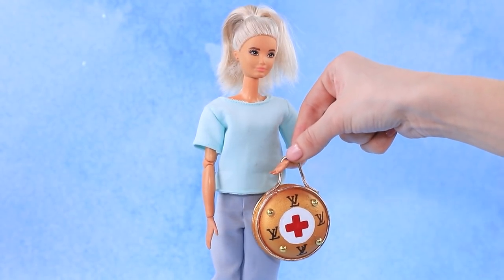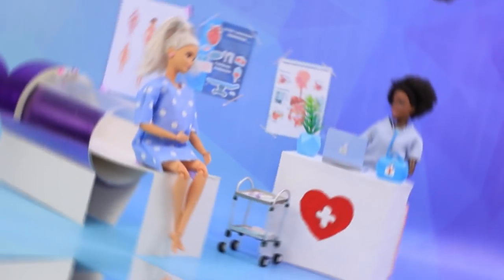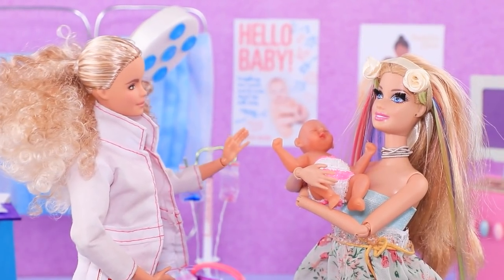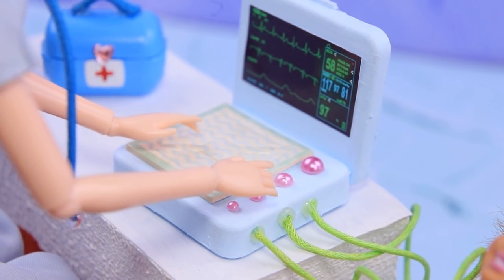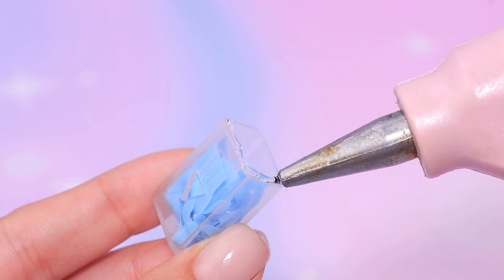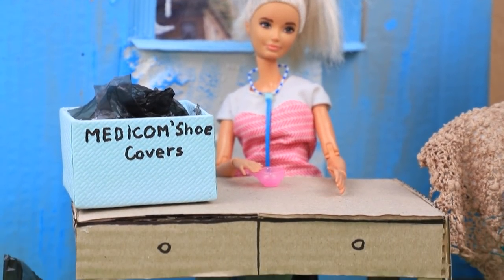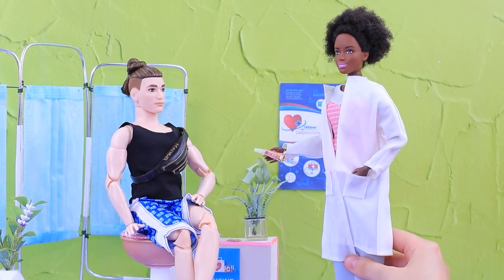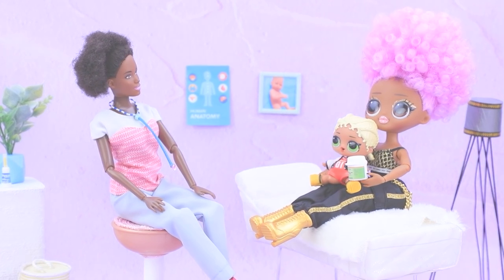New Barbie and LOL Surprise Hospital Hacks and Crafts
Do you like playing doctor? Then let's quickly create a hospital! Not a simple hospital, but a hospital for dolls!

Supplies and tools:
• acrylic paint
• metallic acrylic paint
• scissors
• pencil sharpener
• printed images of labels and a screen
• headphones
• foam paper
• Velcro
• pastry tip
• brush cover
• medical bandages
• cover from bandages
• container for small things
• Elmer’s glue
• foot covers
• wheels from an old bicycle
• wire
• cardboard
• foam rubber
• fabric
• small wheels from a car
• push pin
• marker
• sequins
• blister pack from pills
• beads
• cord with a wire inside
• medical robe
• wooden skewers
• flat beads
• makeup lid
• empty container from a brush
• flexible wire
• bottle
• waxed cord
• bolt
• spray paint
• hair tie
• small rope
• gold leaf
• printed images of cash
• teabag
• garbage bag
• medical mask
• LEGO wheel
• empty glitter bottle
• plastic lid
• silver cardboard
• fabric
• stuffing
• satin ribbon
• coffee stirrer
• toothpick
• nail file
• thin wire
• gauze
• slime container
• paper clip
• small beads